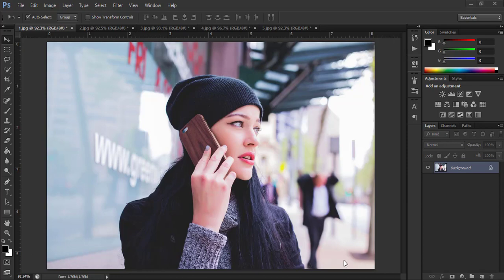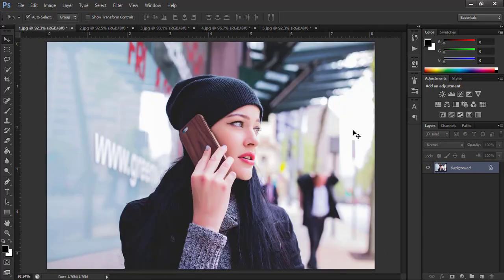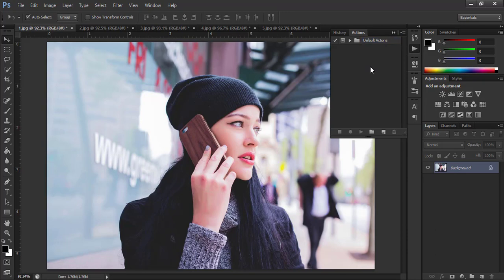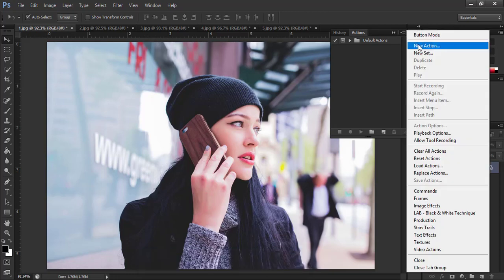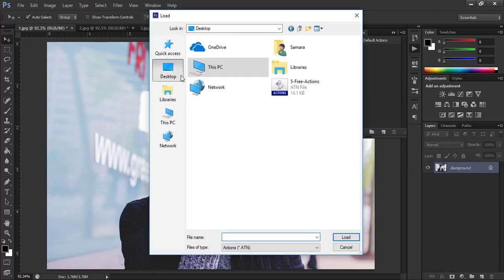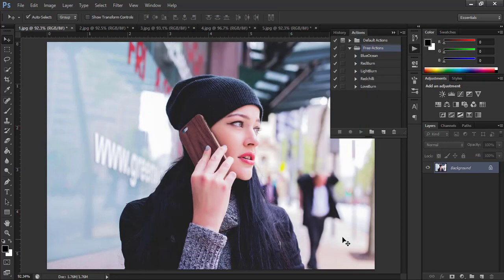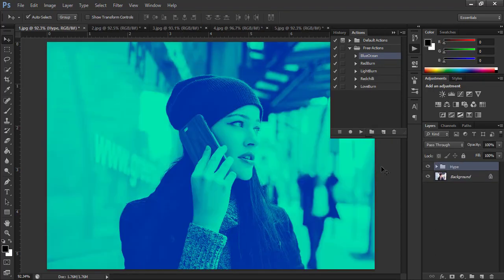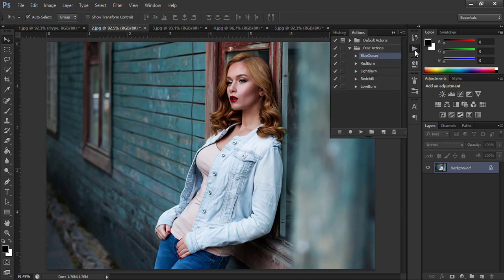5 Must Have Photoshop Actions In 2019 | FREE DOWNLOAD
Get These Free Photoshop Actions and rule 2019
Checkout the website for more FREE DOWNLOADS and more Tutorials:

Working with Photoshop Actions is always a treat. Using these Free Actions you can turn your personal/client images into an absolutely new exposure which is trendy right now.

If you like this video to show your support so i keep making new easy video tutorials for you every week.